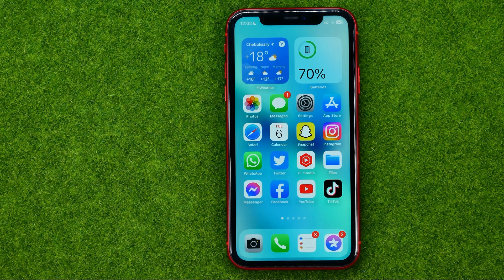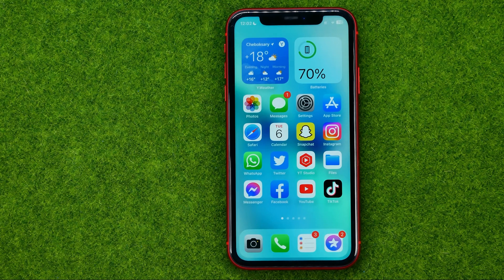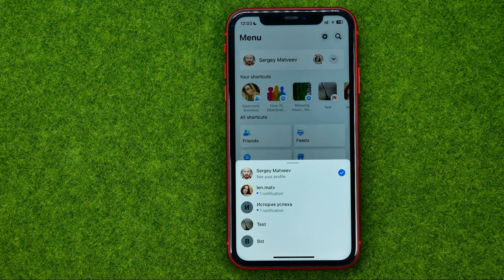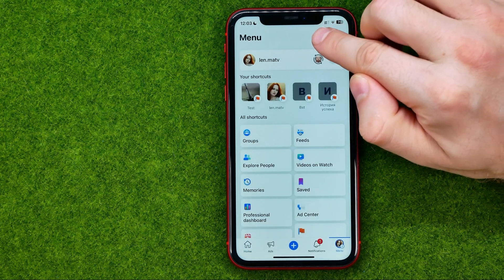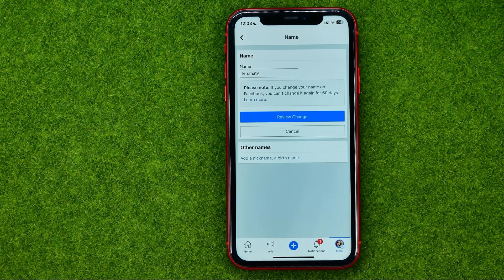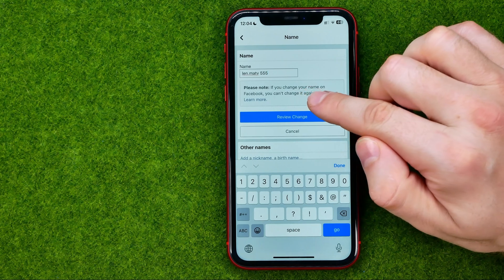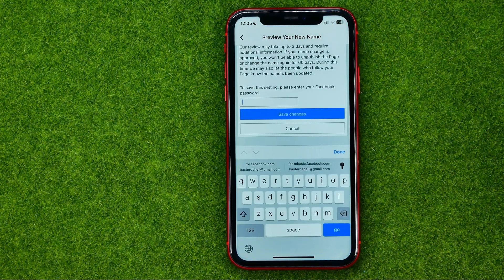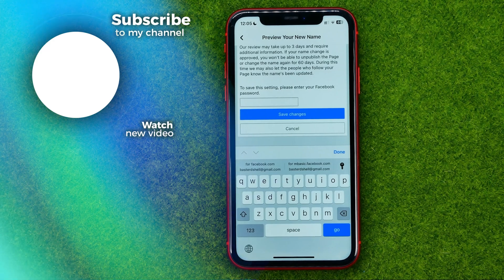How to Change Facebook Group Name - Full Guide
If you are looking for a video about how to change facebook group name, here it is!
In this video I will show you how to change a facebook group name. Be sure to watch the video to the very end.
You will learn how to change a group name on facebook. That's easy and simple to do from your phone.

00:00 - Intro
00:23 - How to change facebook group name